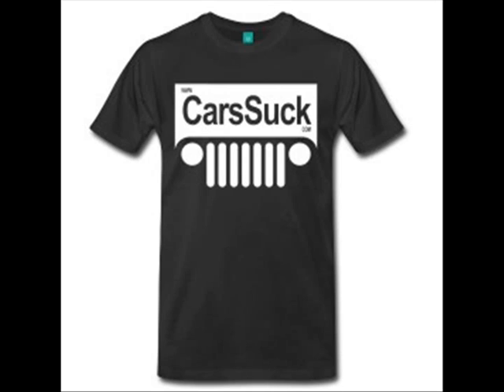Jeep CJ7 Hard Top on a Jeep Wrangler YJ, How To DIY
Yes you can put a CJ7 hard top on a YJ, but you will have to cut or grind some clearance around the roll cage flange on the back side of the windshield.

Based on this, I assume a YJ top would fit fine on a CJ7.

Jeep On!